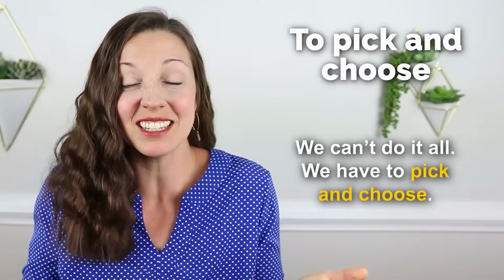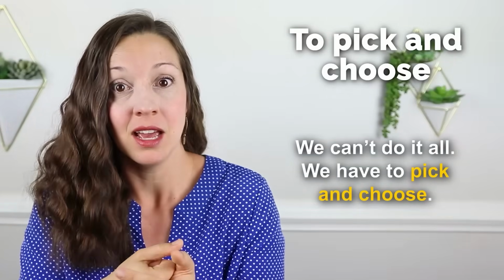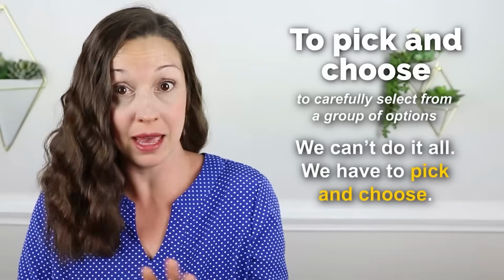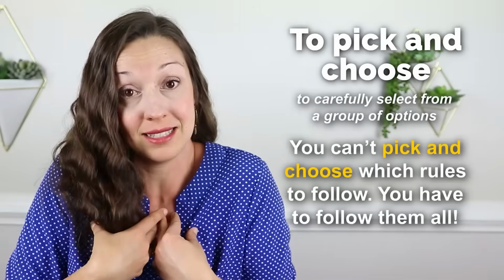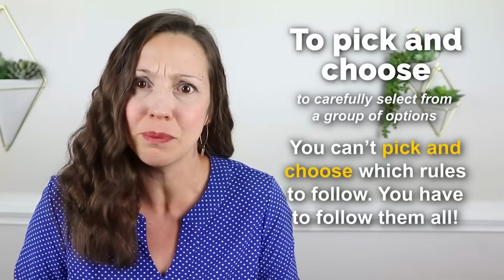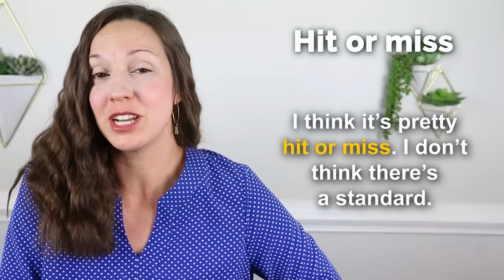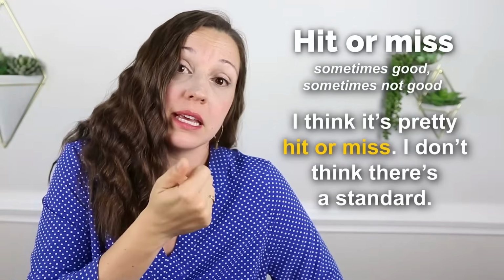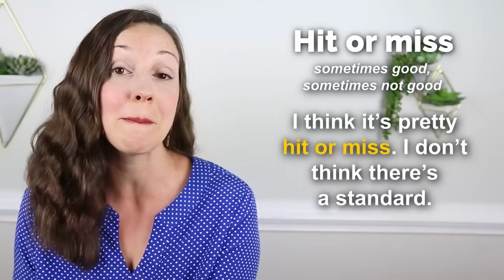Speak English Confidently: Daily Life Vocabulary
Send us a postcard from your country:
USA